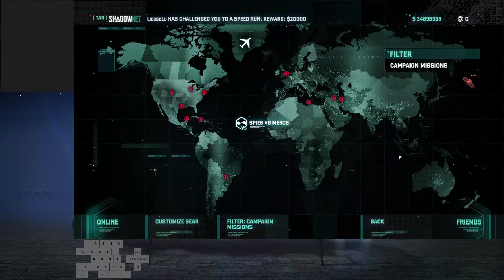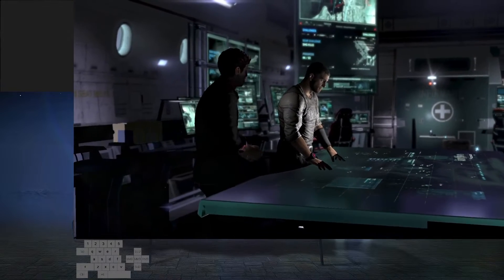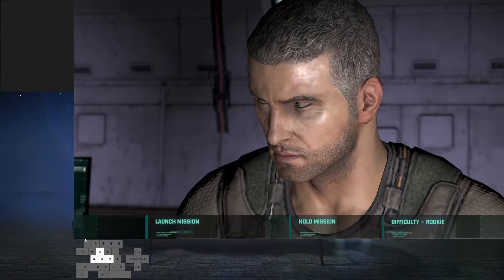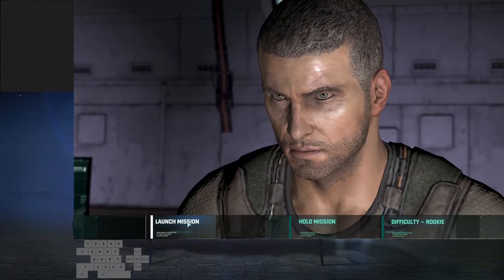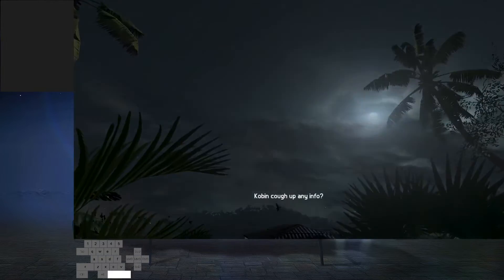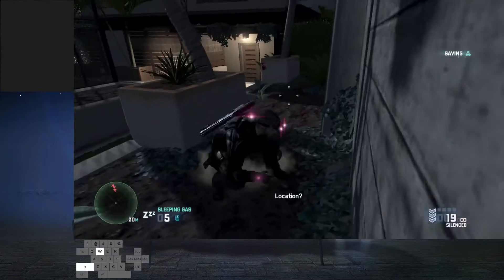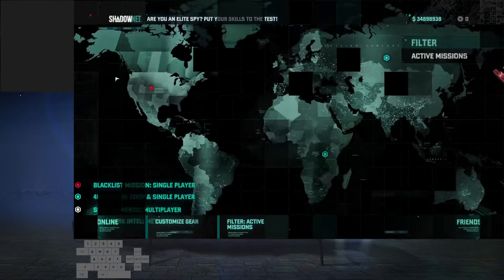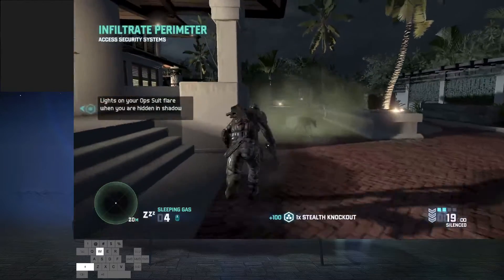SC Blacklist Private Estate First Glitch Tutorial